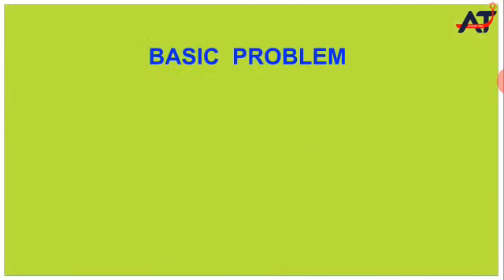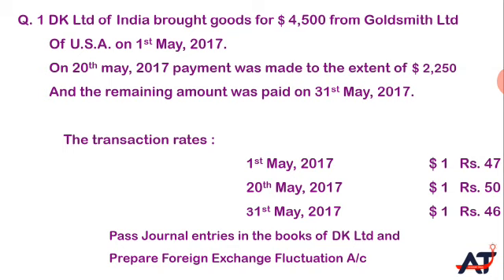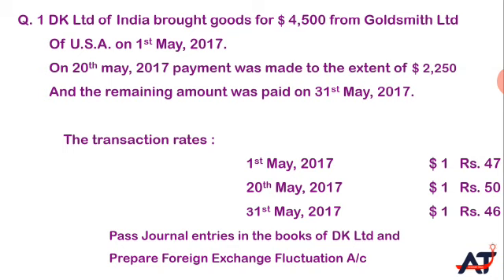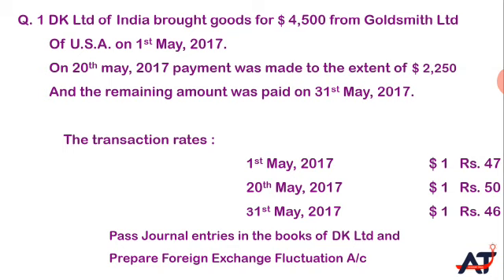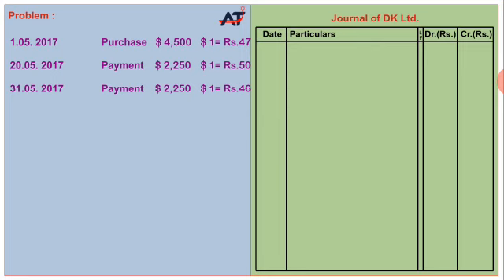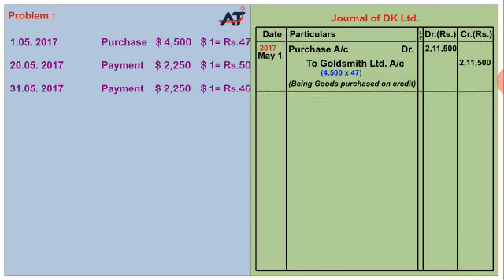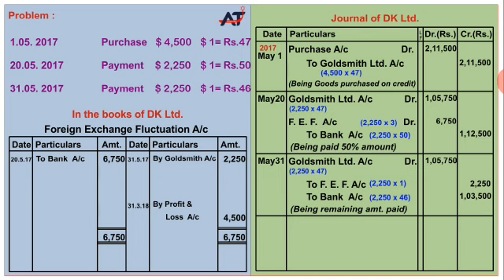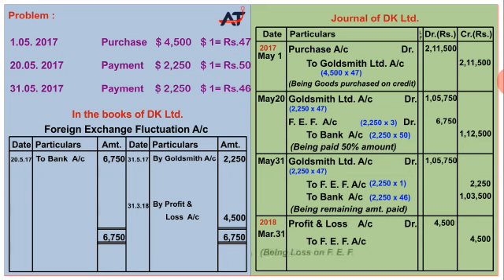Foreign Currency Transactions in Tybcom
Tybcom | Foreign Currency Transactions | 6th semester